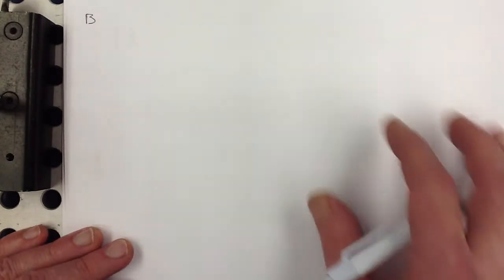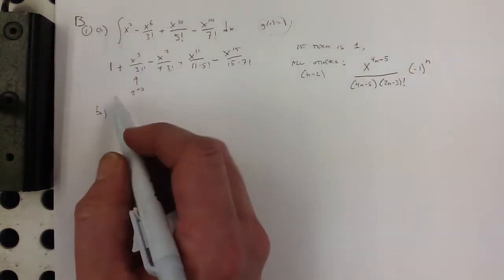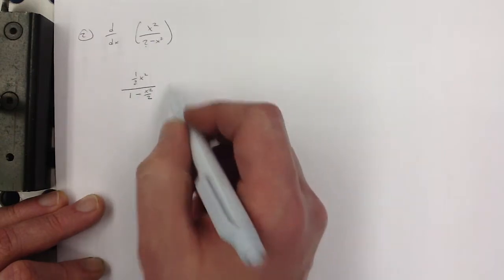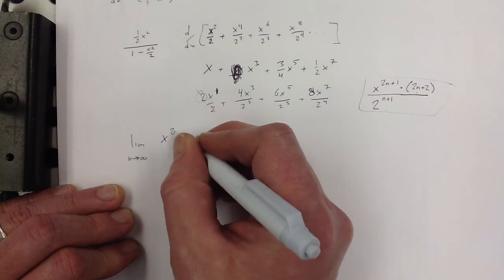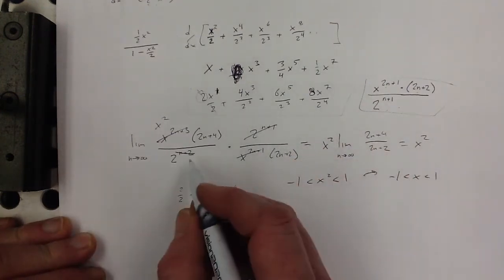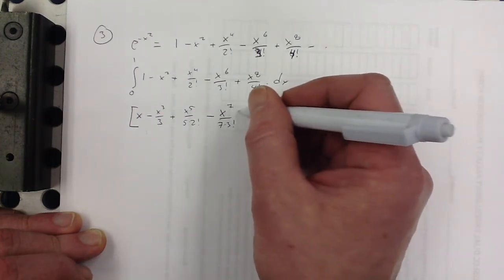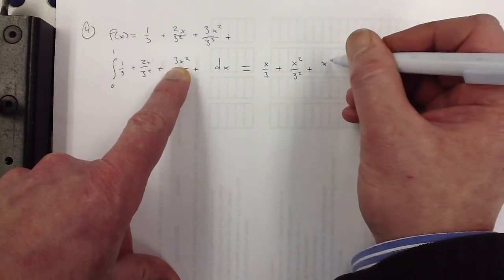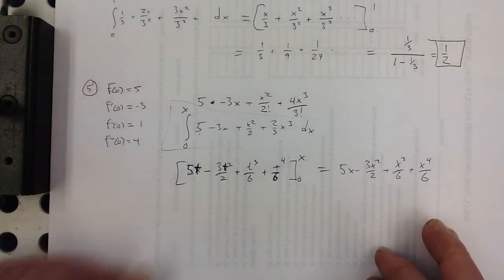CH10 Set B 1-5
Taylor Series manipulation using calculus